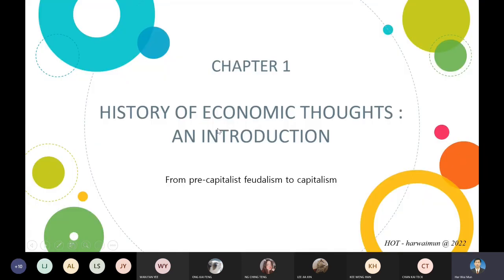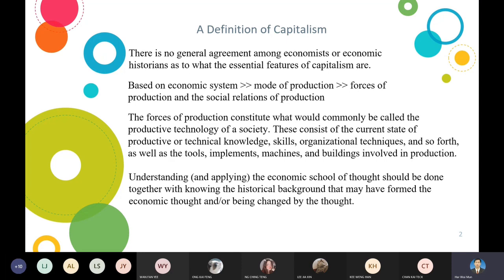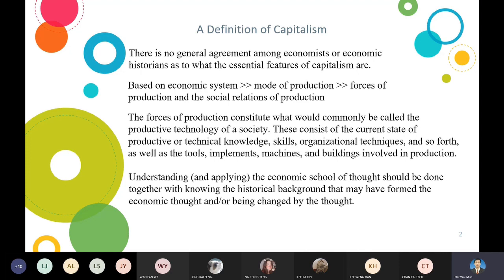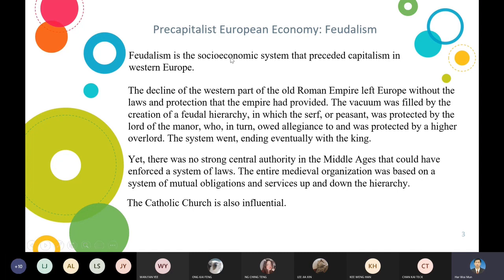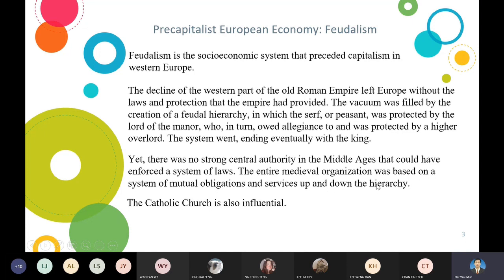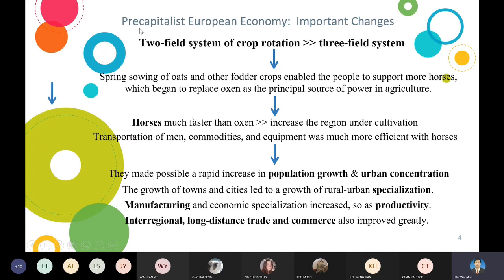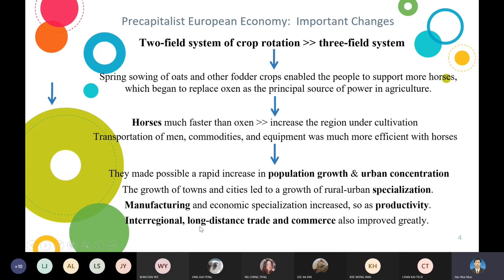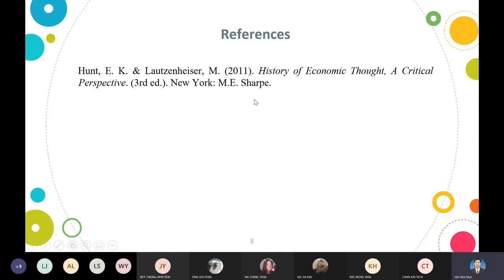HOET Topic 01: Introduction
Topics regarding History of Economic Thoughts (HOET)